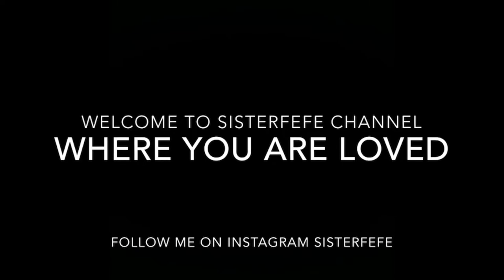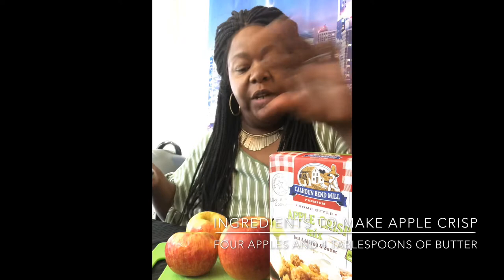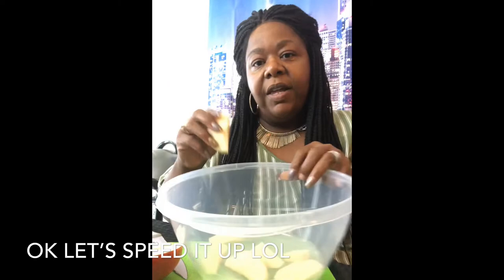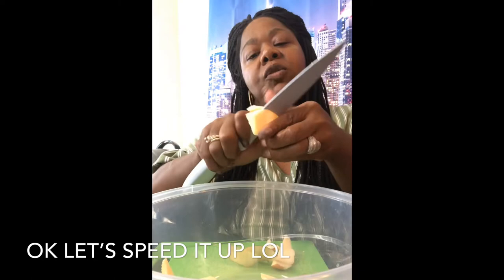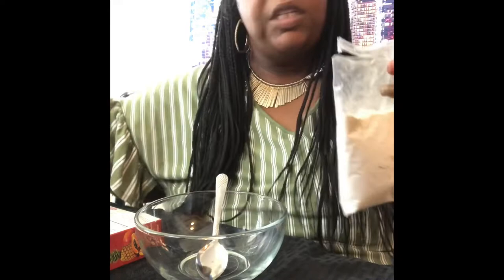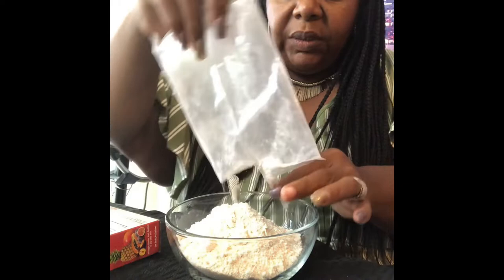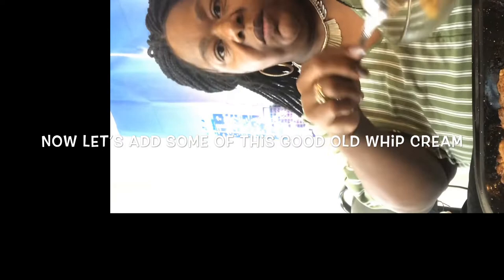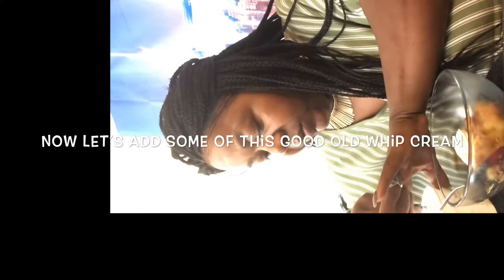HOT APPLE CRISP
👋🏿 Hello, Guys !
Welcome back to another episode
of Sister FEFE Tyson channel💗
Join SisterFefe as she MAKE A HOT APPLE PIE FOR DADDY!!!🌸

👉🏿On the menu APPLE CRISP

👉🏿 Location Indiana

applecrisp Apples pies Reviews Eating challenges laughingmoments spiritualmoments And much,much more!